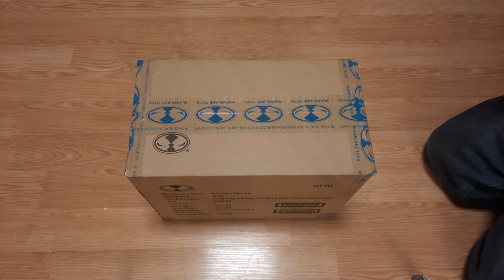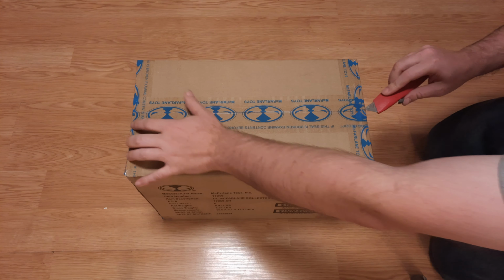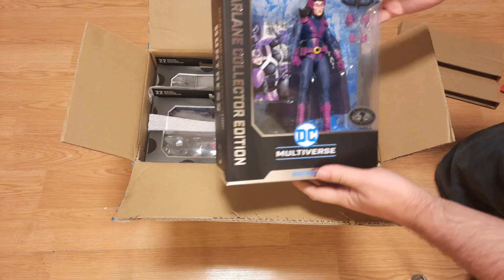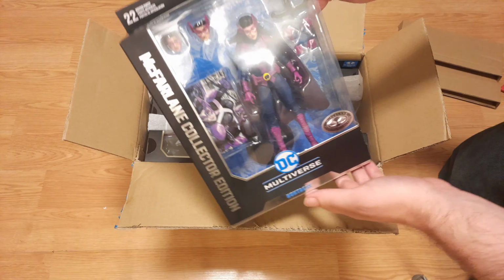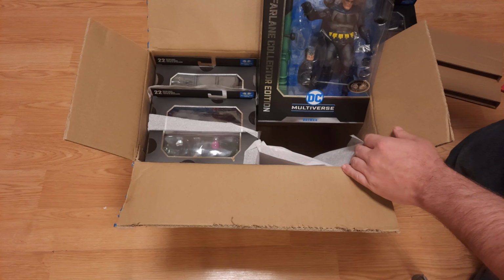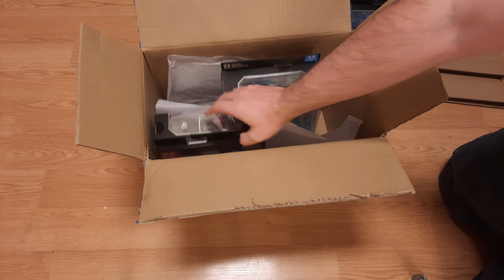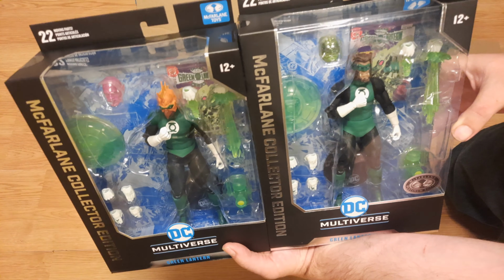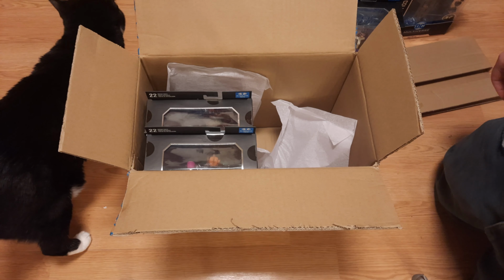Opening Case of McFarlane DC Multiverse Collector Edition Figs - Huntress, DKR Batman, Green Lantern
Let's look at the Platinums!